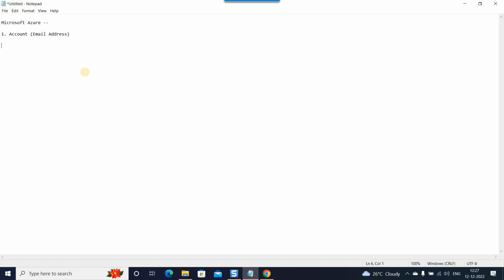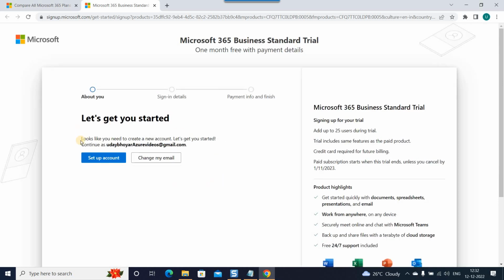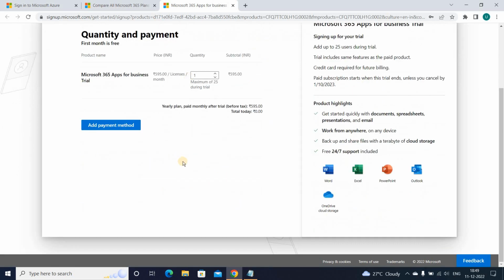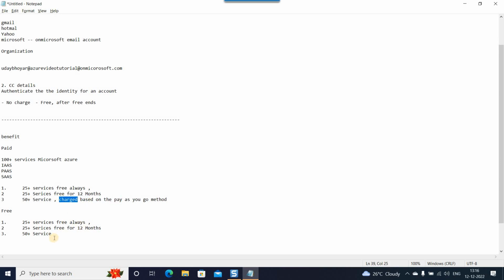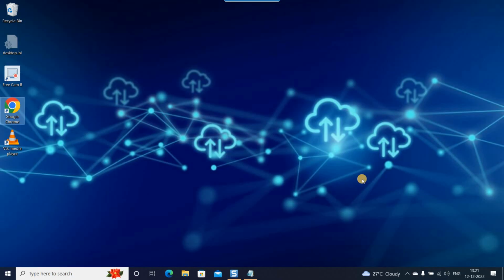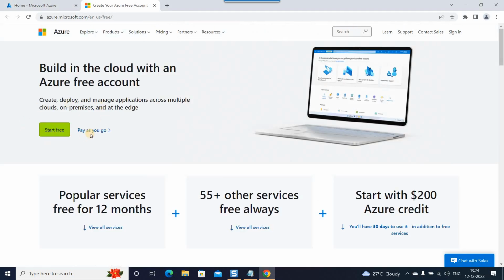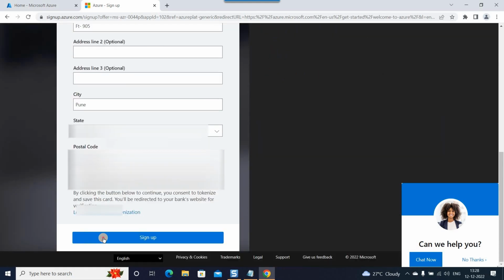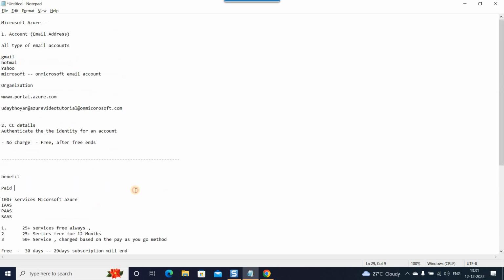CREATE FREE SUBSCRIPTION FOR AZURE | MICROSOFT AZURE | AZURE TUTORIAL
How to create free subscription for Microsoft Azure ,
benefits of Microsoft Free Subscription
Prerequisites for subscription .